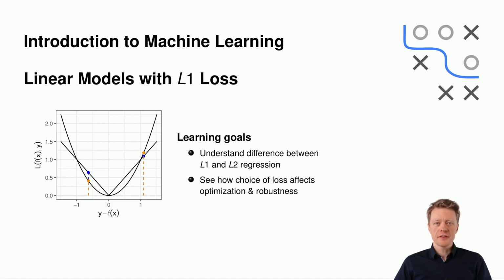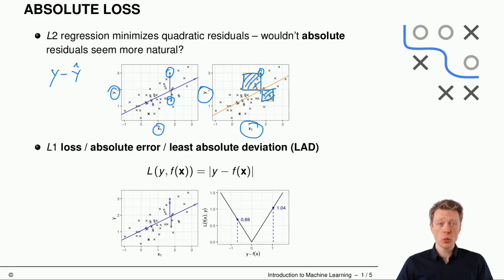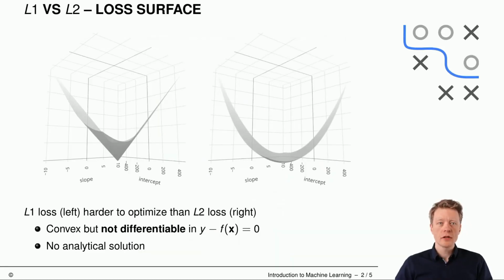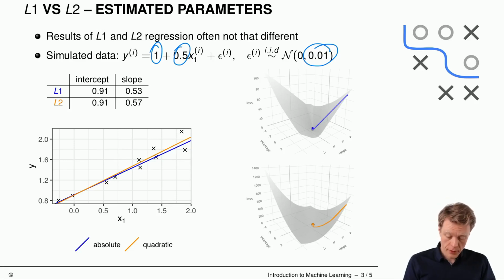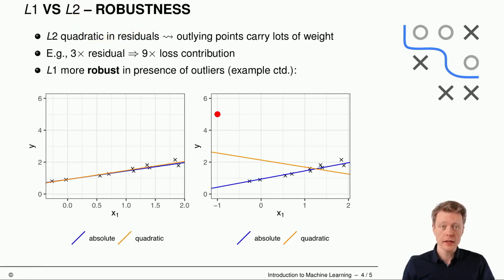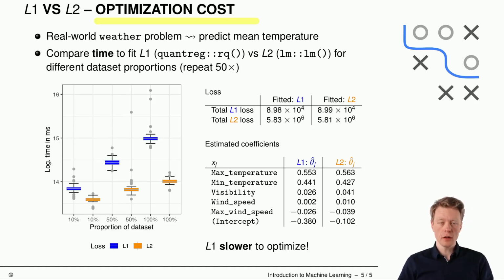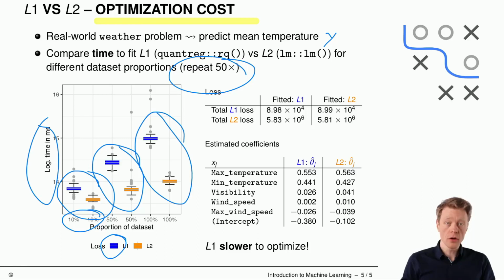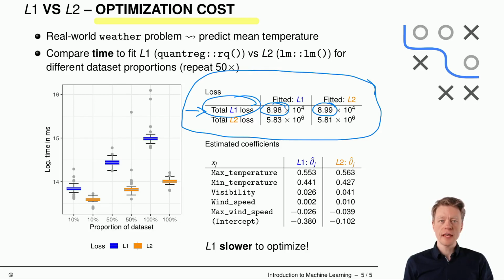I2ML - 02 Supervised Regression - 03 Linear Models with L1 Loss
📌 Topic: Linear Regression, L1 Loss, Empirical Risk Minimization.